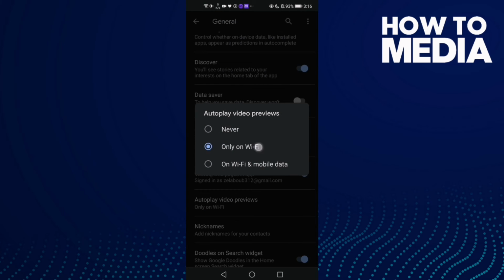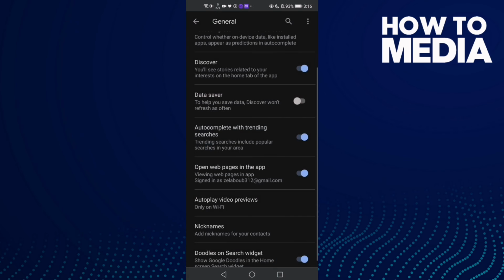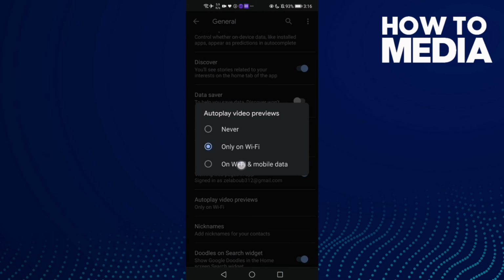How to Manage Autoplay Video Previews on Google Mobile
in this video we discuss :